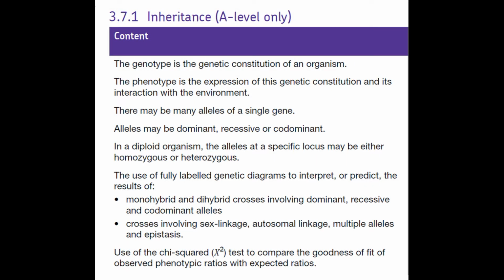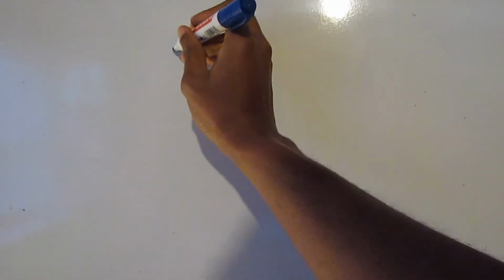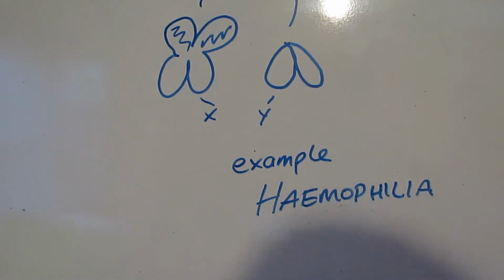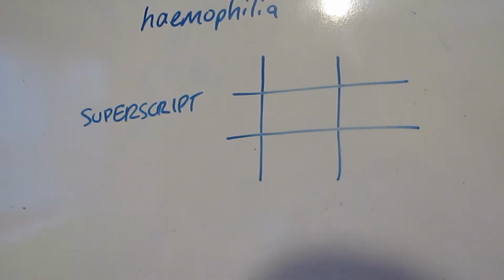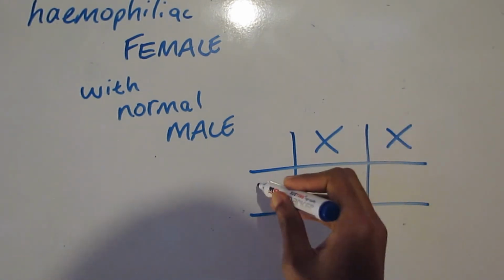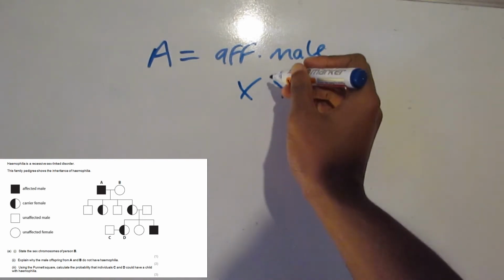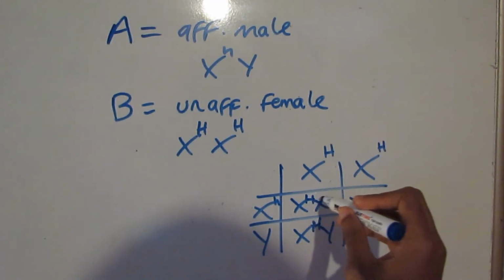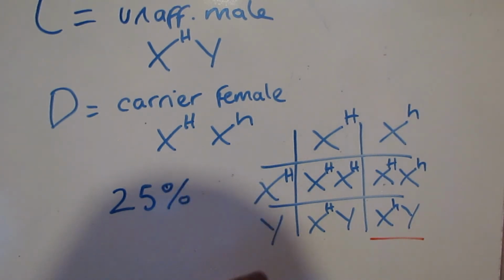AQA A-level Biology Topic 3.7.1 - Sex Linkage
Made to follow AQA A-level Biology Topic 7 - Genetics, Populations, Evolution and Ecosystems.